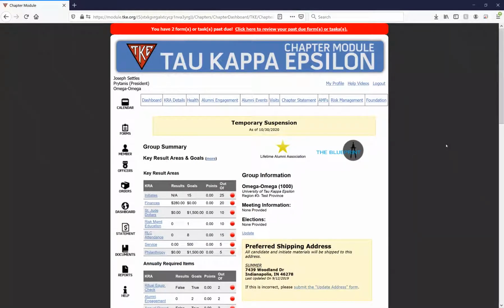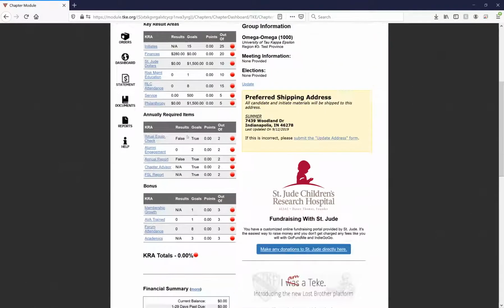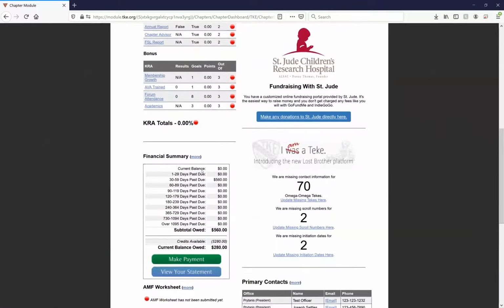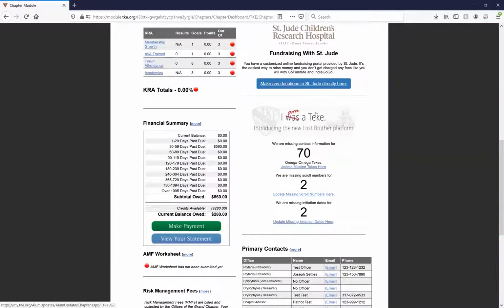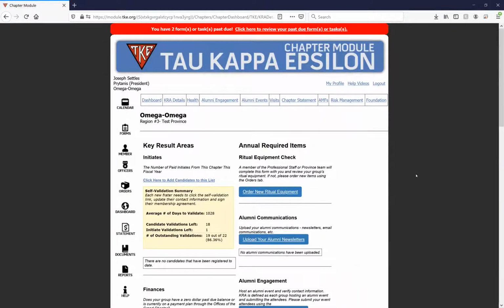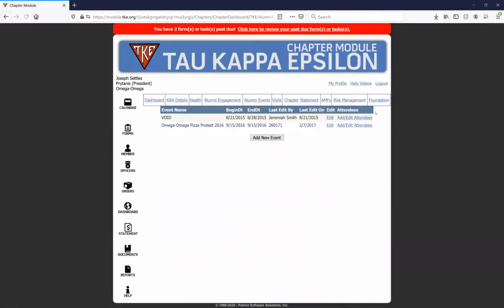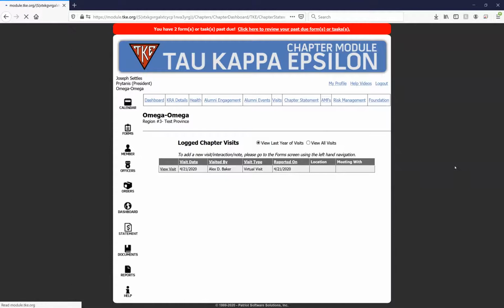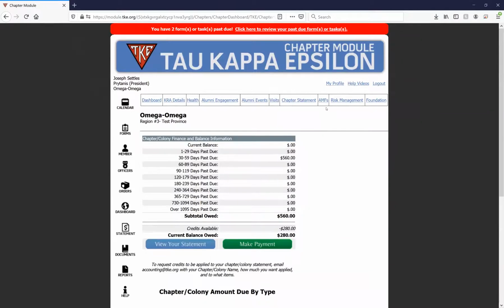TKE Chapter Module Training: Dashboard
Instructions on how to use Tau Kappa Epsilon Chapter Module Dashboard Section.